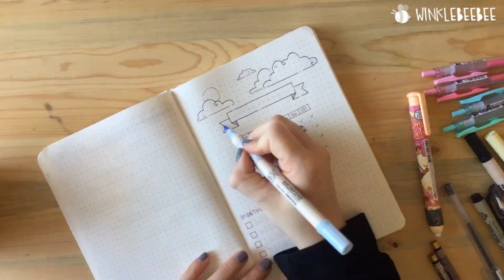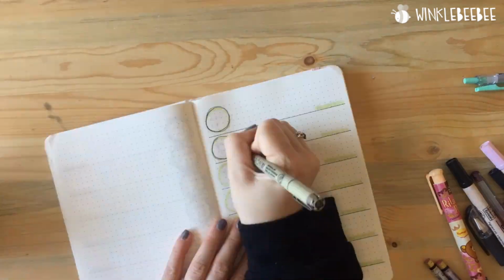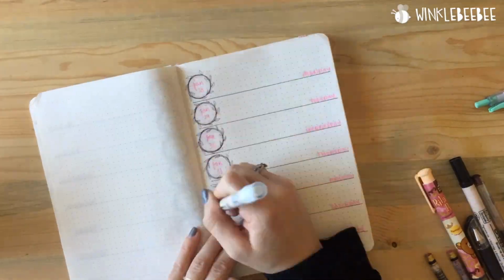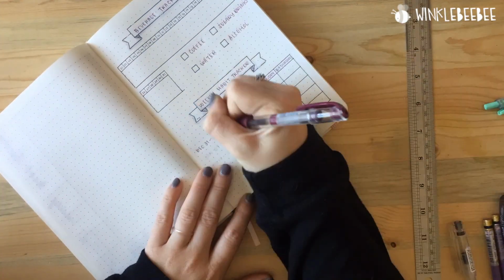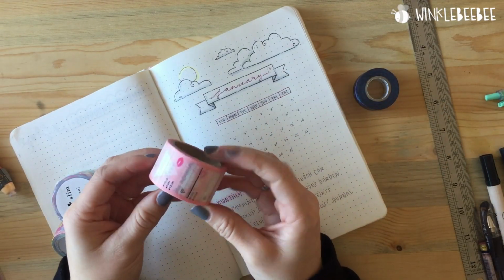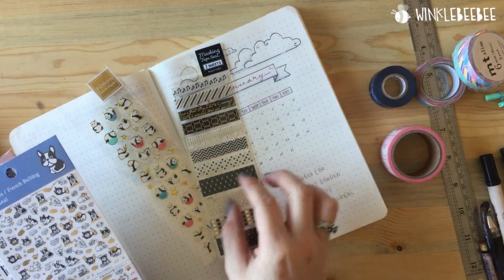Plan With Me // January 2019 Bullet Journal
Hi friends!

Happy 2019! Are you guys ready to start the new year? As someone who's super busy and super absentminded, having a solid planner is the only way I get anything done. I'd really like to step that up and get better at productivity and organization this year! What are your 2019 goals?

• My journal is one of my custom cover dotted journals!

• The brush pens I use are the Zig Brushables in pink, blue, and green, and a Tombow brush pen in yellow

• The pens I use are Zebra Sarasa Clips in pink, peach, blue, and mint; Pigma Microns in 01 and 02; Pilot Hi-Tec-C in black; and Uniball Signo in Burgundy

• All my washi tapes have been collected over time from a million different stores, or given as gifts!

• The bear stickers and animal tape rolls are from Daiso

The music was composed by the talented Christopher Songco exclusively for my channel!

All drawings done in my videos are ©Kirsten Winkelbauer (that's me!) - please do not copy or reproduce said work for public or commercial use. This video is for demonstration purposes, not a tutorial on how to recreate my drawing.